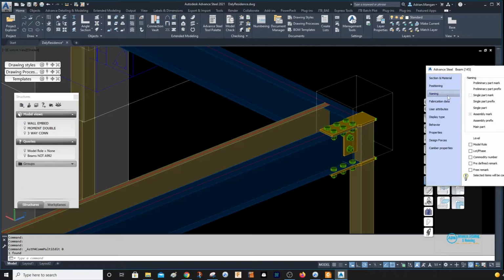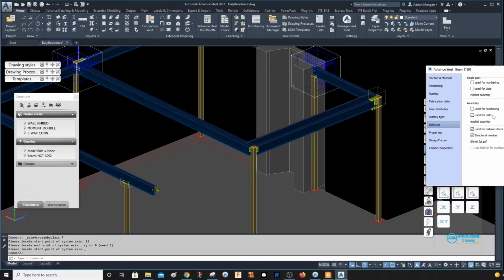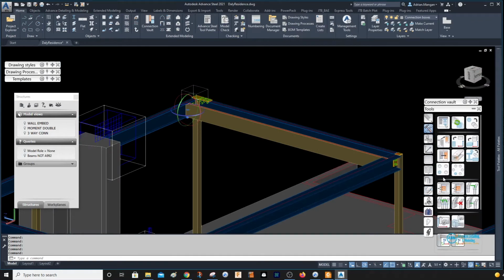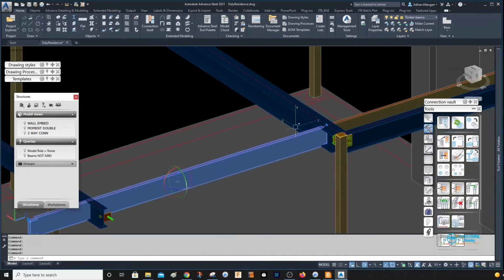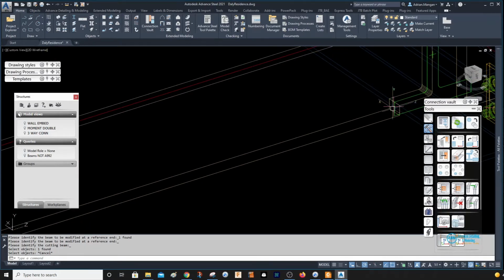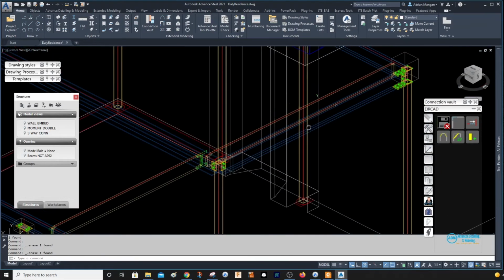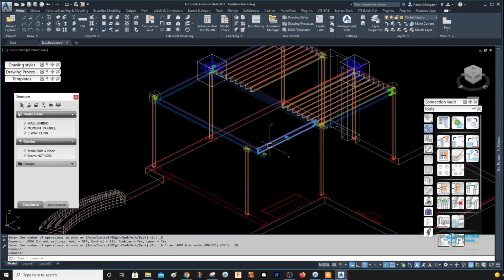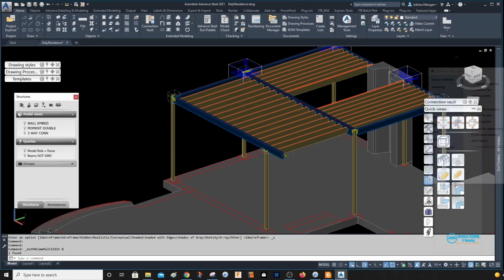ADVANCE STEEL: Quick Tips - "Using Wood Joists"